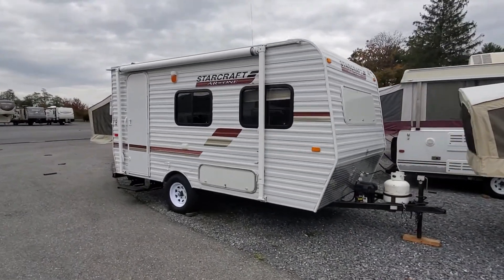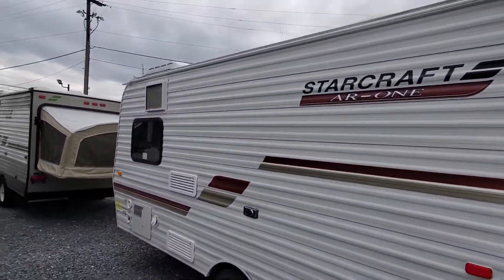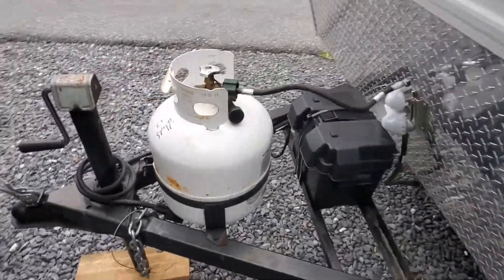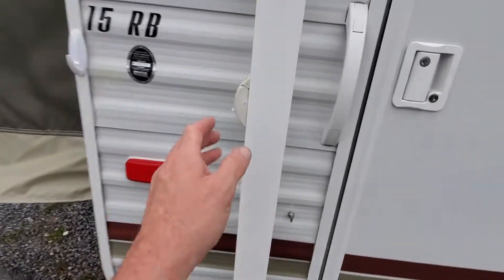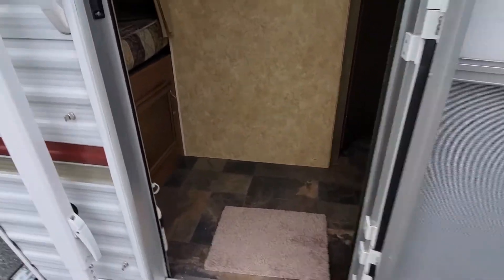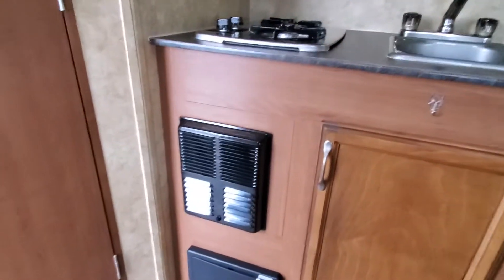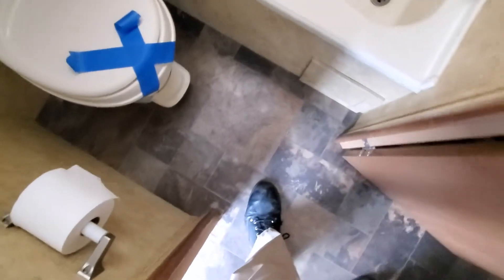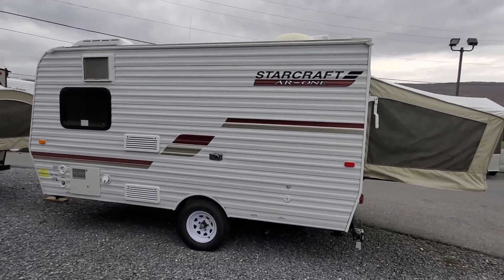2012 AR-ONE 15 RB AT BECKLEYS RVS